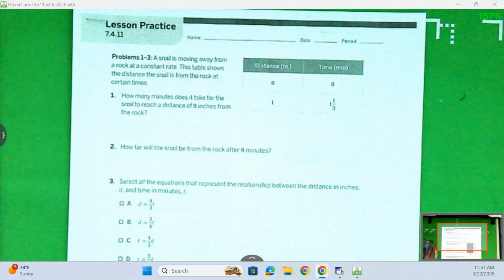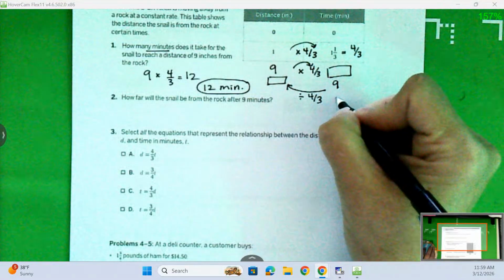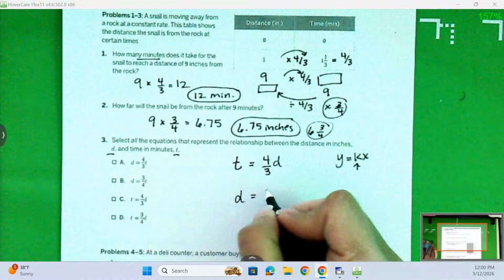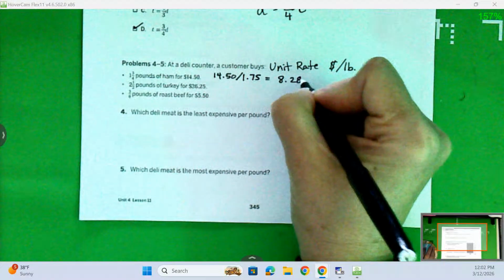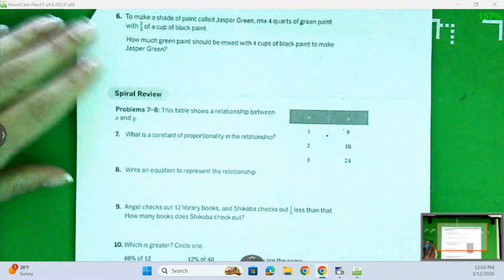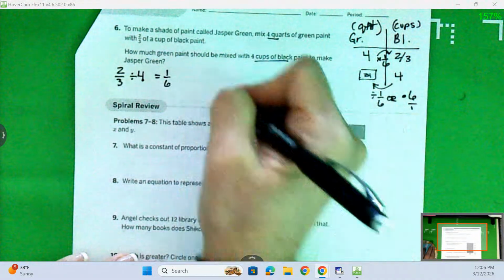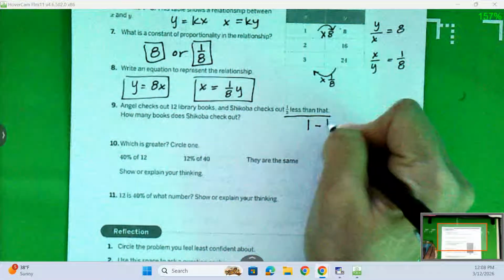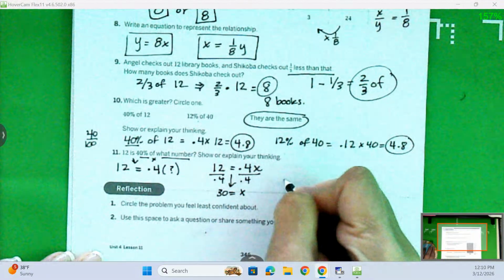ADM Unit 4 Ls. 11 Practice (J.p. 345-346 # 1-11)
Revisiting Proportions